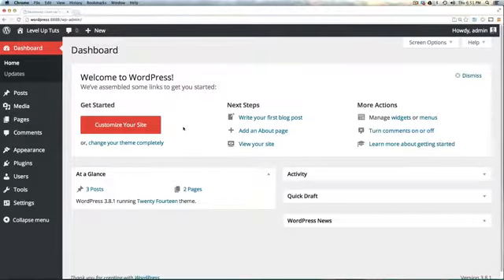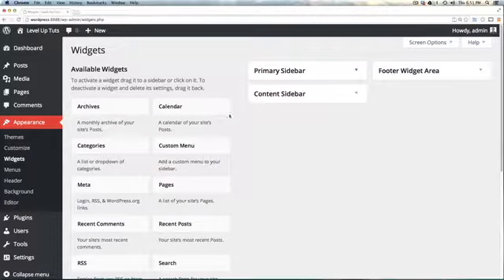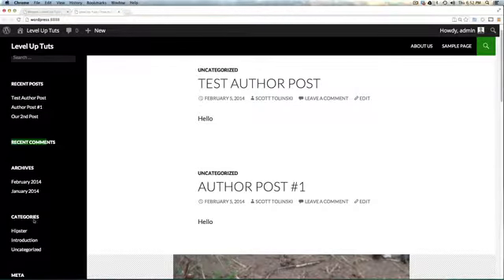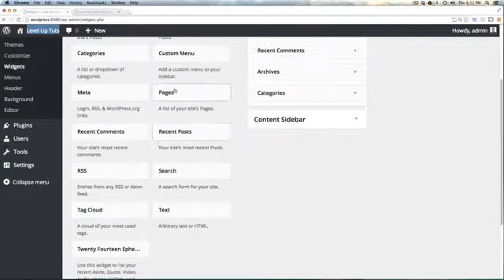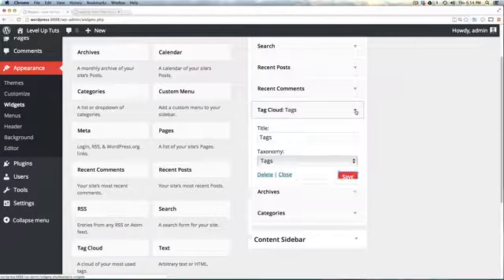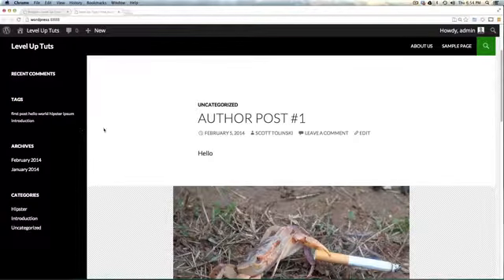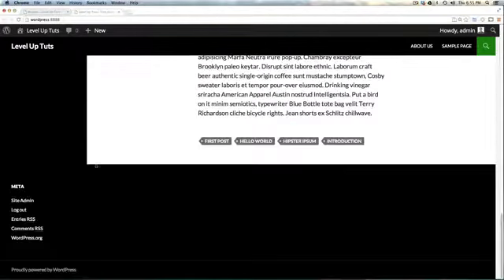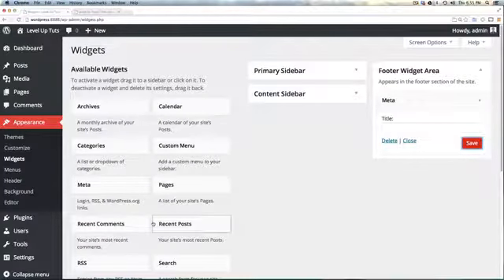WordPress Basics For Beginner Part 14 - How To Use Widgets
Beginner users often ask us what are widgets and how to use widgets in WordPress. So this video Wordpress Basics. On this video will help can use Widgets easy for beginner want use Wordpress.